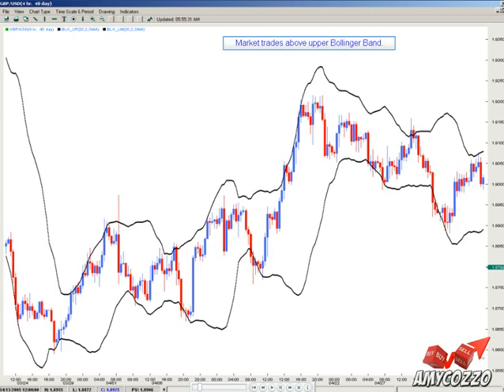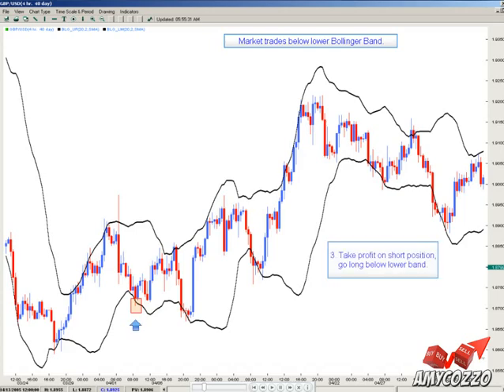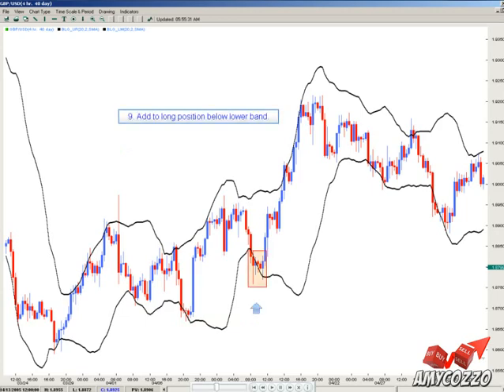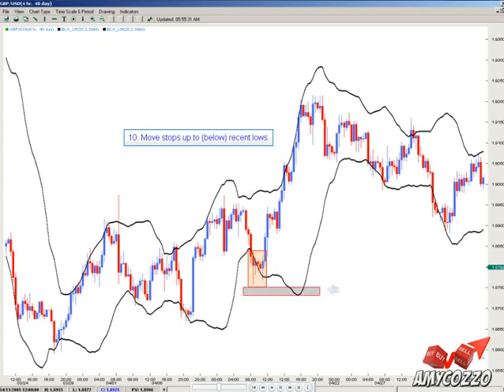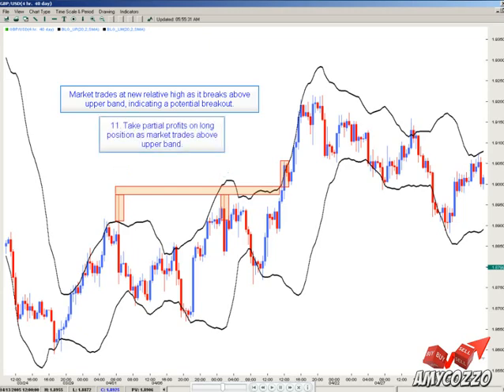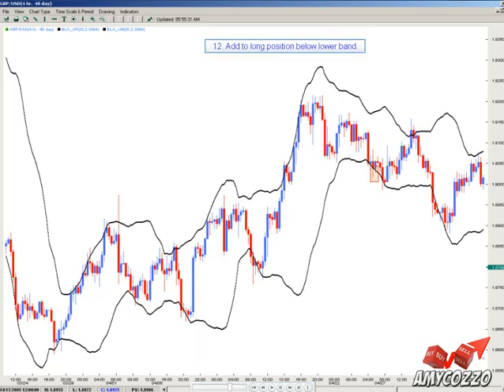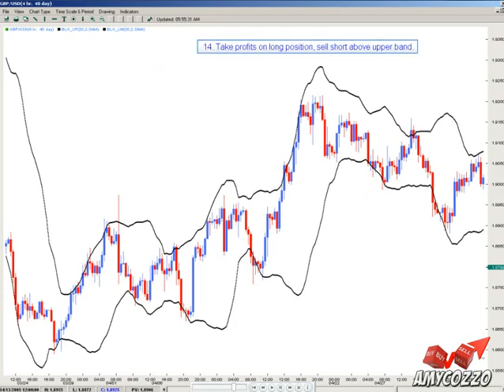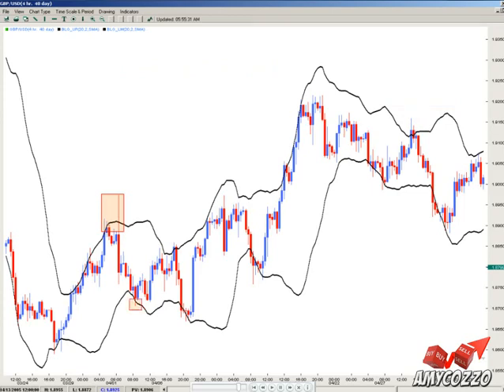Bollingerbands Pro Trading Strategies Lesson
The use of Bollinger Bands varies widely among traders. Some traders buy when price touches the lower Bollinger Band and exit when price touches the moving average in the center of the bands. Other traders buy when price breaks above the upper Bollinger Band or sell when price falls below the lower Bollinger Band.

Moreover, the use of Bollinger Bands is not confined to stock traders; options traders, most notably implied volatility traders, often sell options when Bollinger Bands are historically far apart or buy options when the Bollinger Bands are historically close together, in both instances, expecting volatility to revert towards the average historical volatility level for the stock